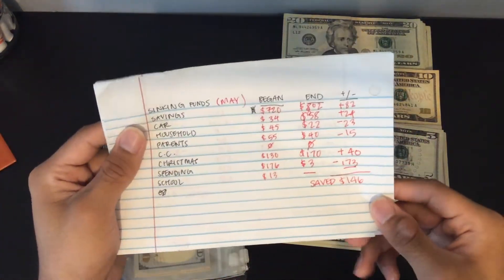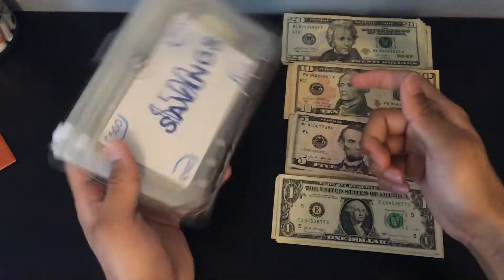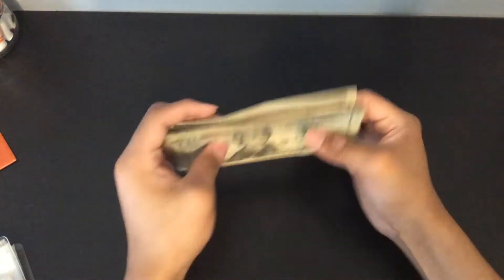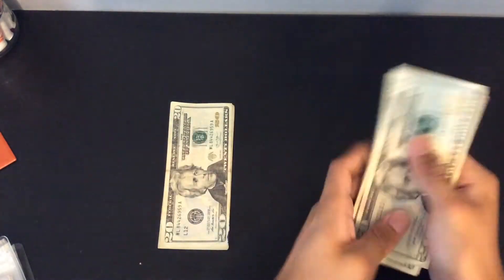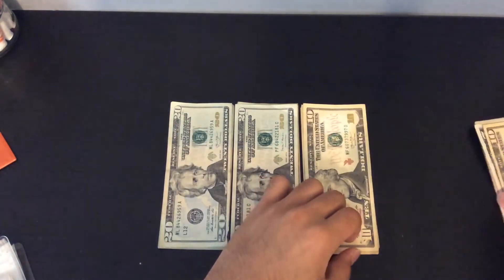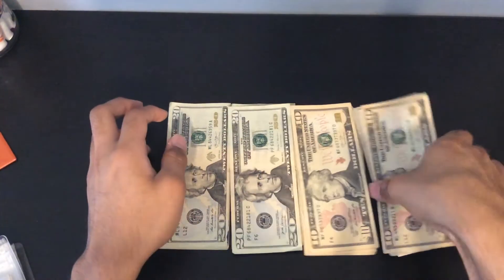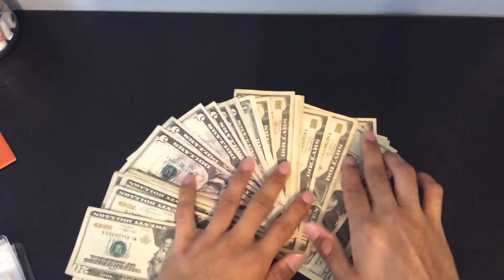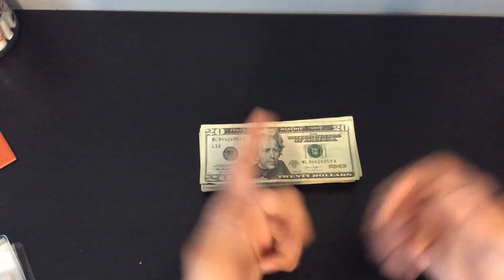COUNT THE MONEY FROM MY SINKING FUNDS UPDATE PART 2! COUNT WITH ME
sorry the video cut off!
thus part two from the previous video, and I am still sick so sorry about that!